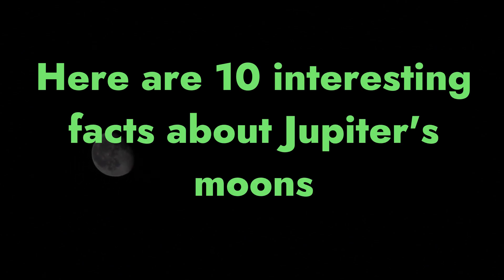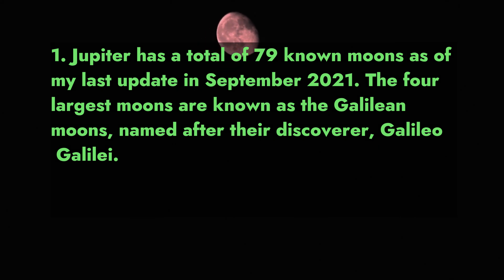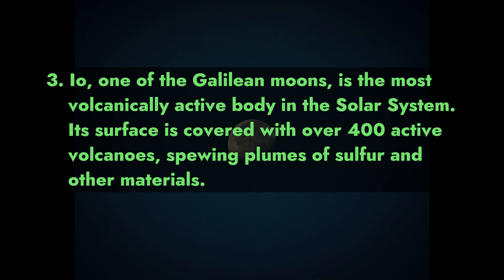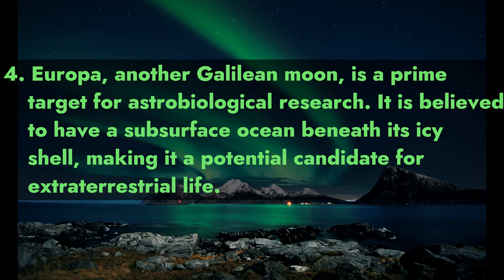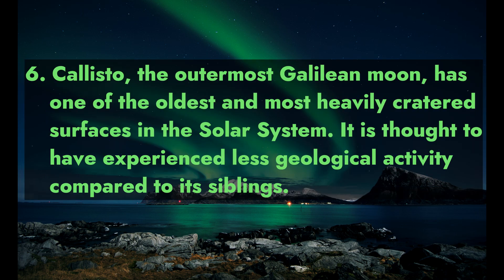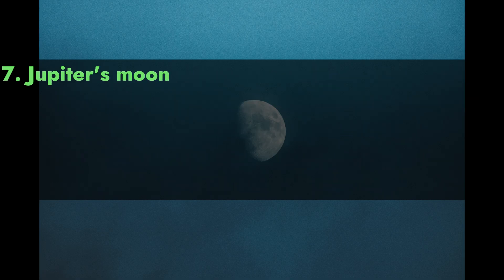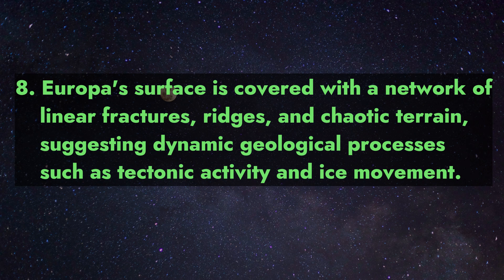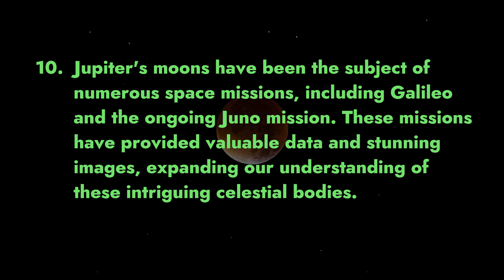Discovering the Cosmos: 10 Fascinating Facts about Jupiter's moons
In this series, we will take you on a captivating journey through our Solar System, unveiling 10 mind-blowing facts that will leave you in awe. From the mesmerizing planets to the enigmatic moons and beyond, join us every Wednesday as we unlock the secrets of the universe. Prepare to have your mind expanded and your curiosity ignited as we delve into the mysteries that lie beyond our blue planet.